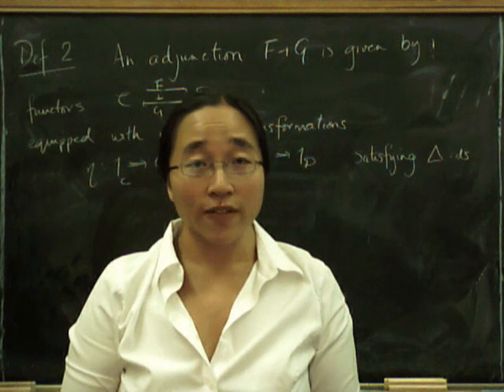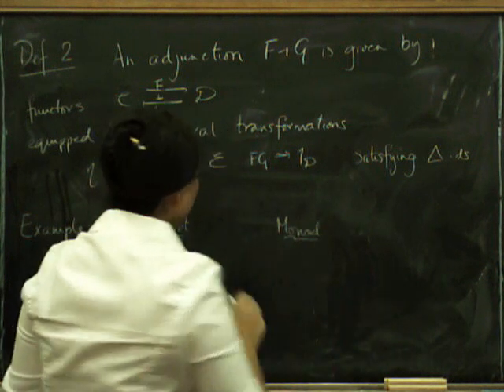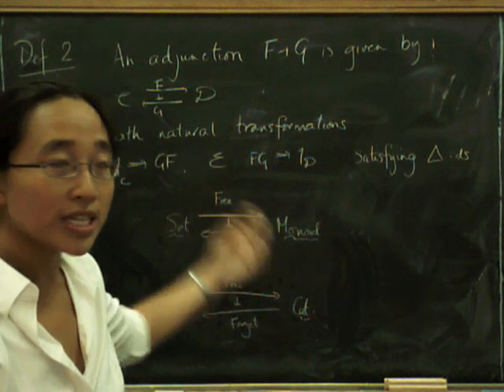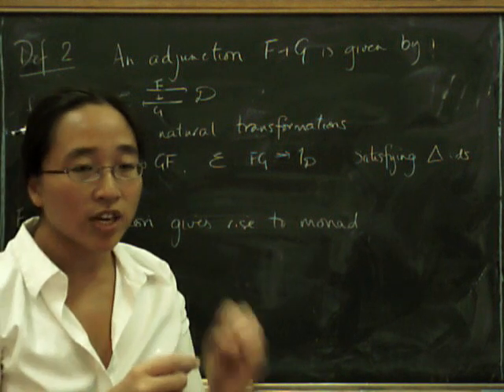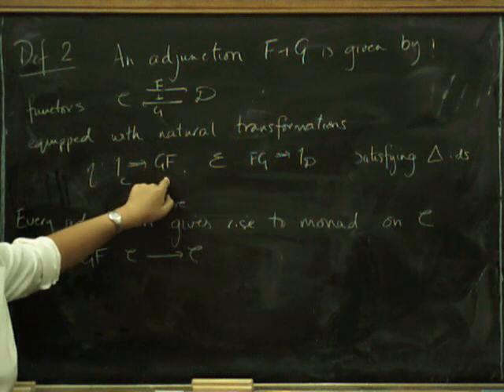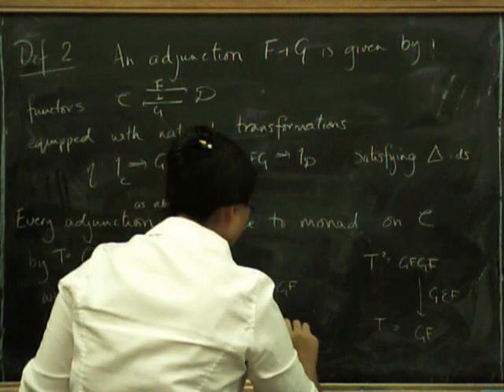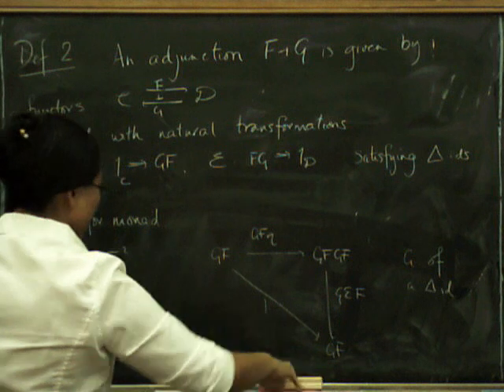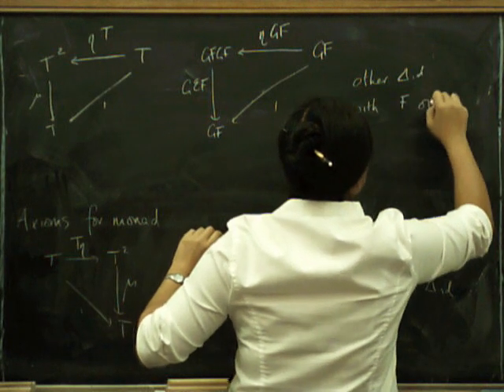Adjunctions 3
Adjunctions give rise to monads.